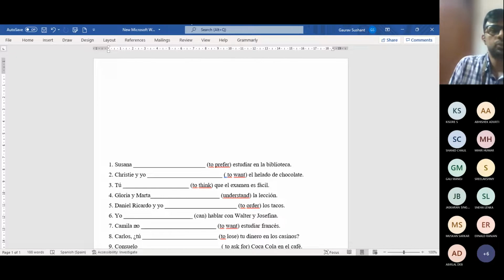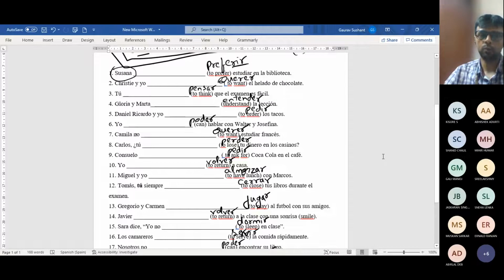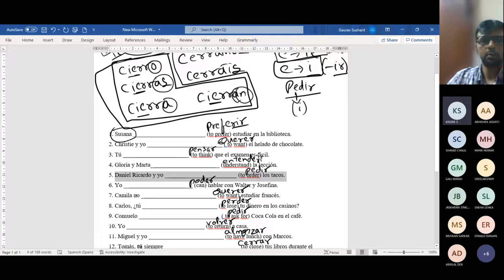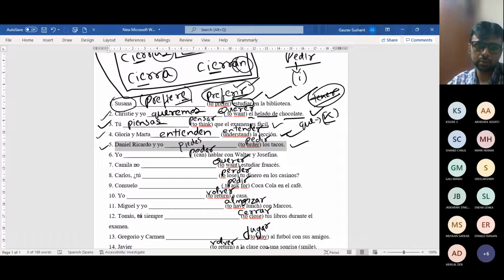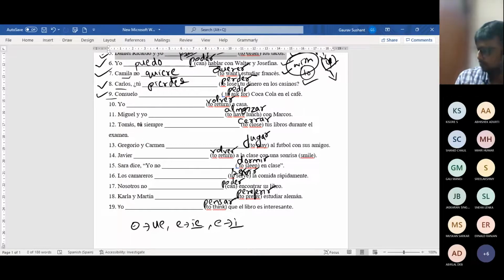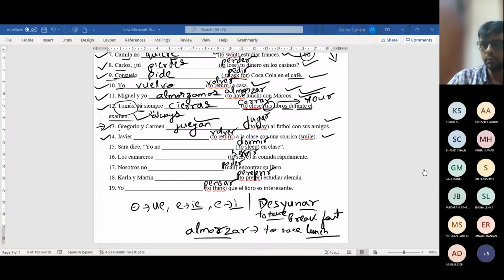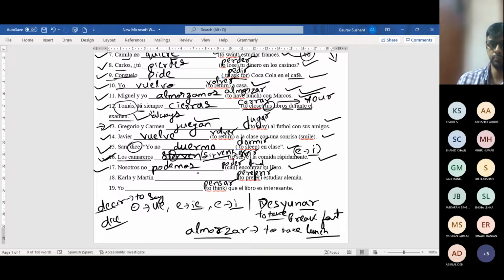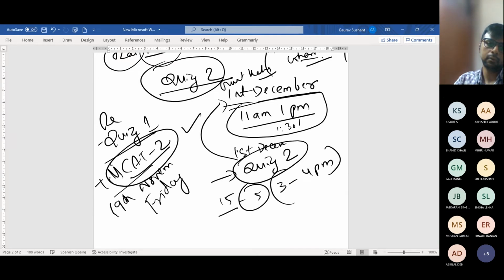Stem Changing Verbs Exercise